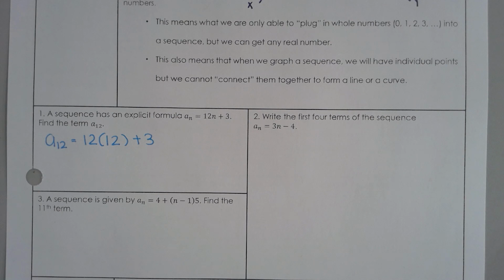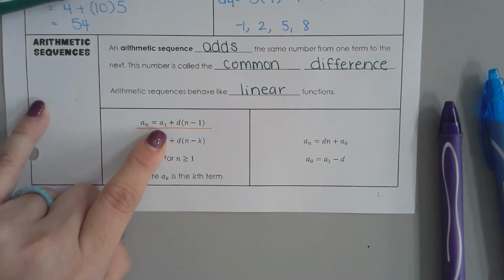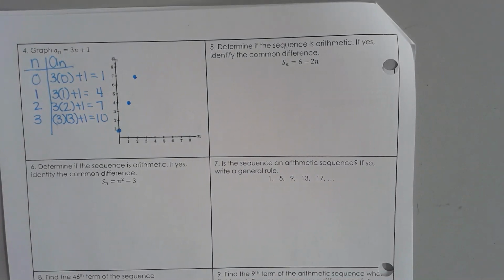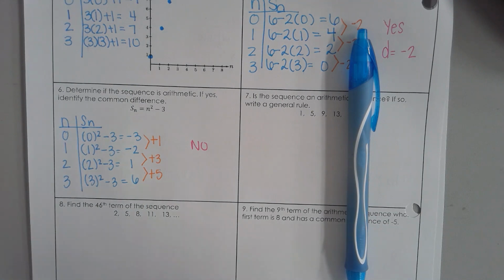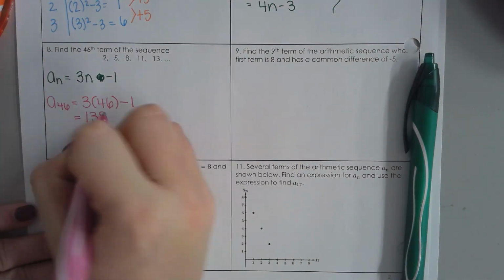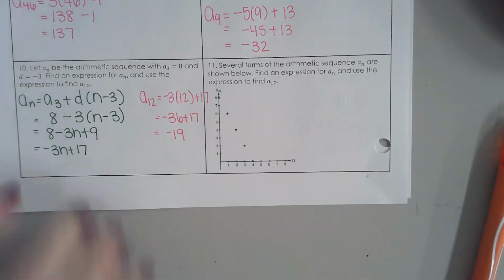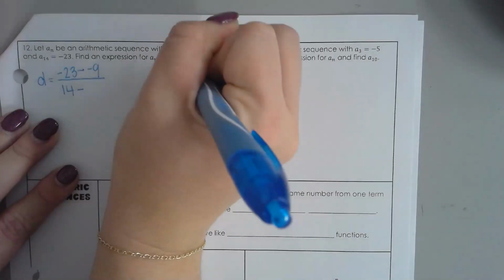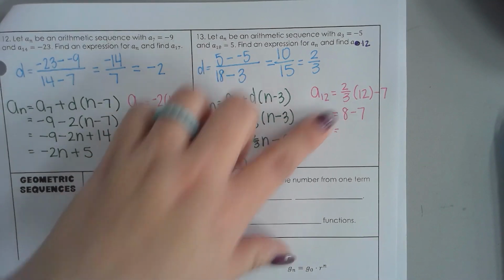AP Precalculus - 2.1 Change in Arithmetic & Geometric Sequences